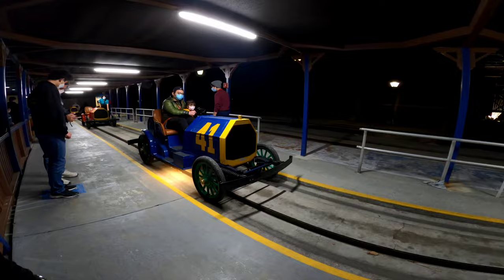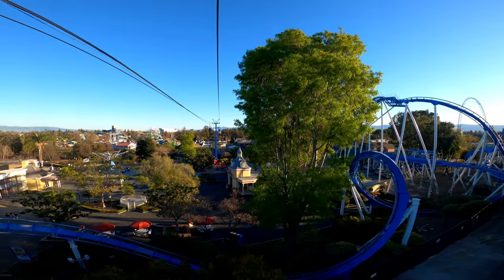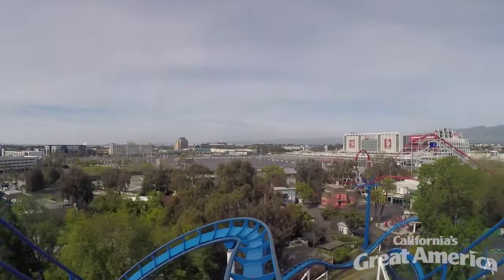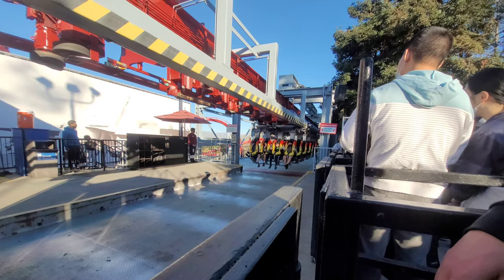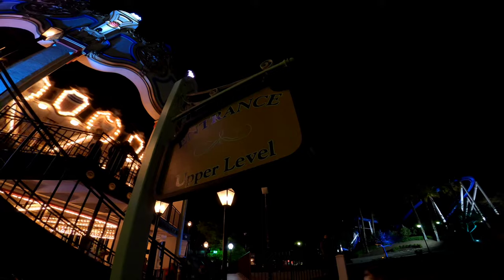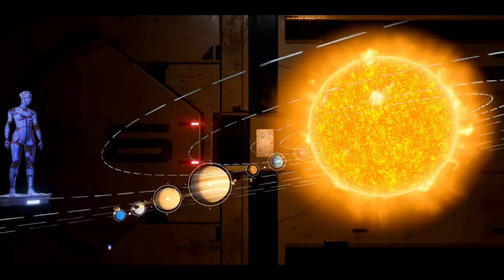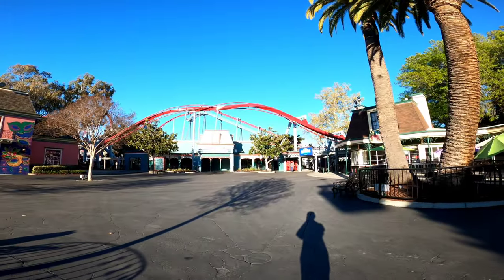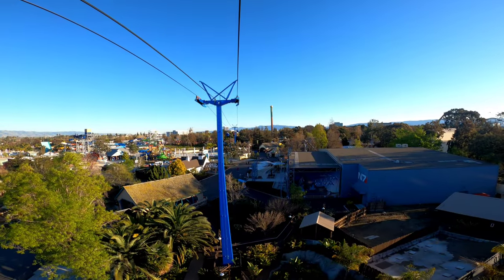Season Passholder Preview Review | California's Great America | Preview Night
On Friday, March 11th, California’s Great America held their first event of the 2022 season, ironically being Season Passholder Preview! This took place at the park from 4pm - 10pm. With select rides and attractions open during the night. In this Review I’ll be sharing my experience, review, and thoughts of Preview Night at California’s Great America!

Video Credit: California's Great America, West Coast Riders 360